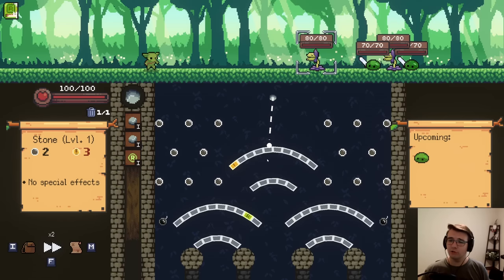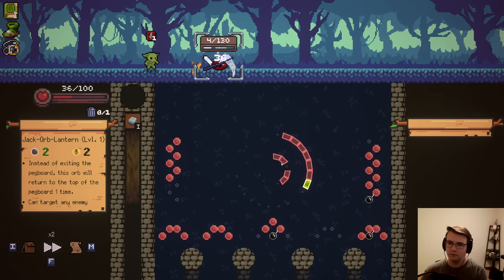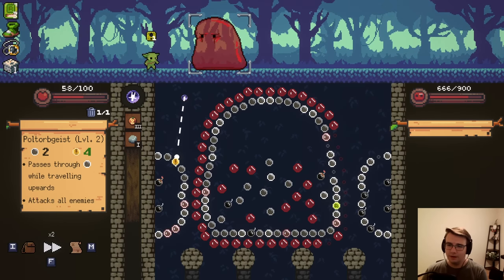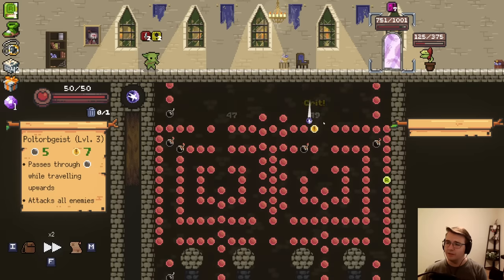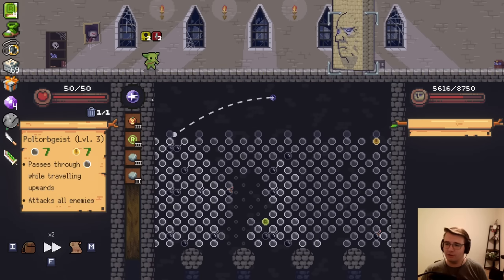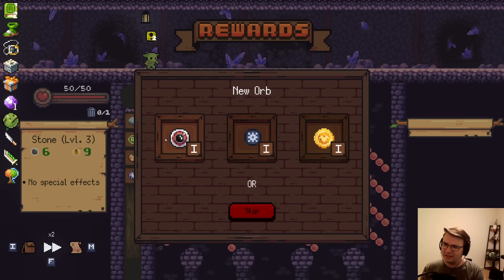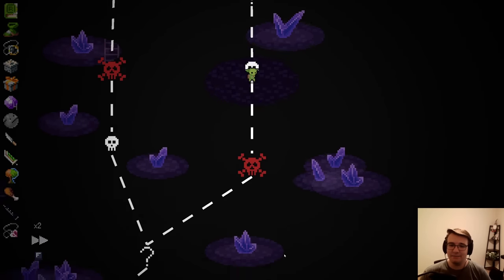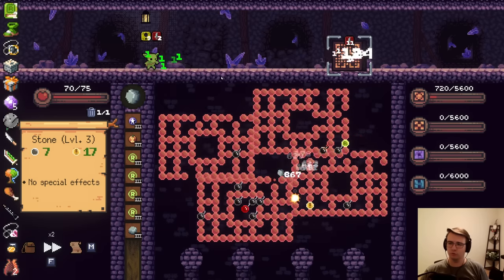Refreshing the Board Just Got Even Better! - Peglin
Peglin Part 21 - this new refresh synergy relic caught my eye, so I thought I'd bring it out in a custom build with the refreshorb. At first, it seems crazy that they nerfed the refreshorb, but now I see why they did it.